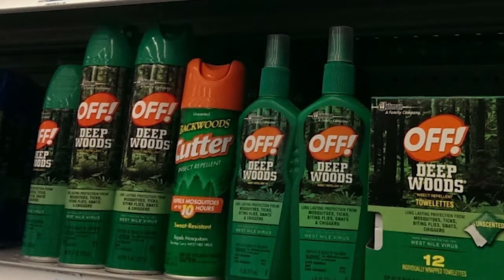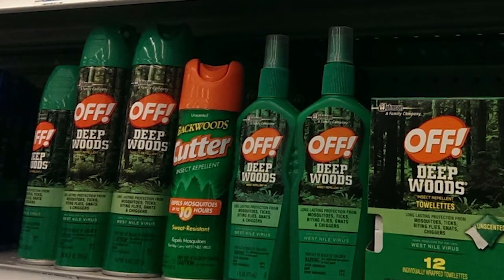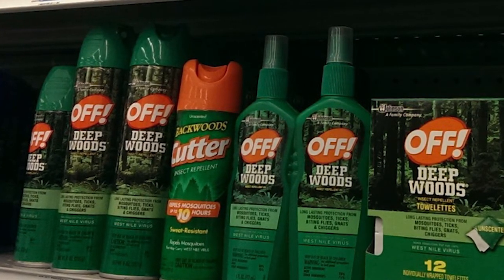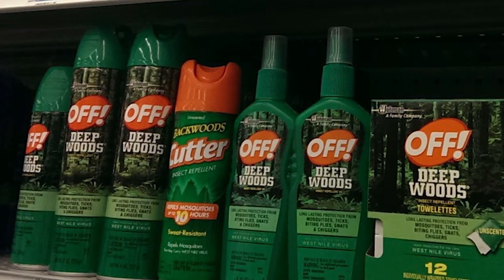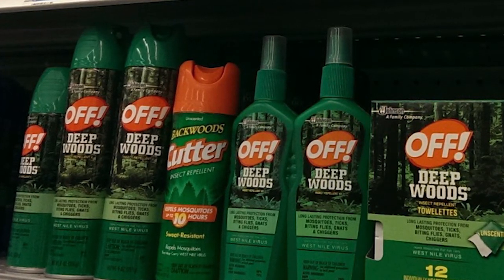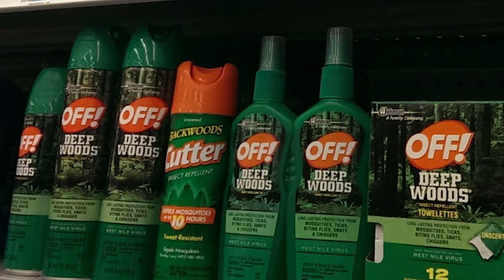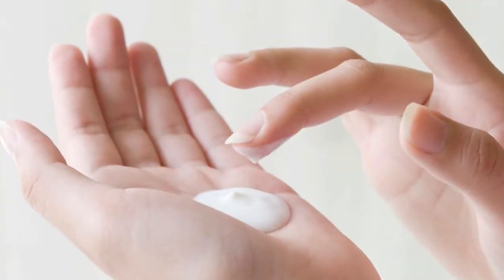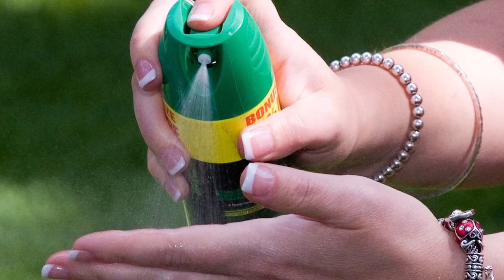What mosquito-borne diseases should I worry about?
Christina Hermos, MD
Assistant Professor of Pediatrics
Pediatric Infectious Diseases